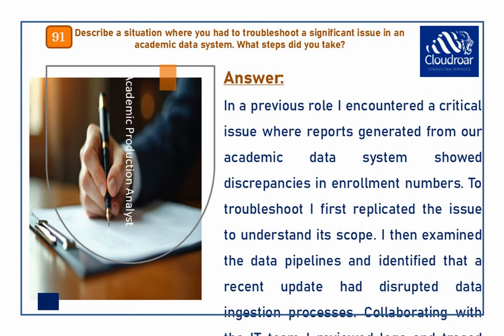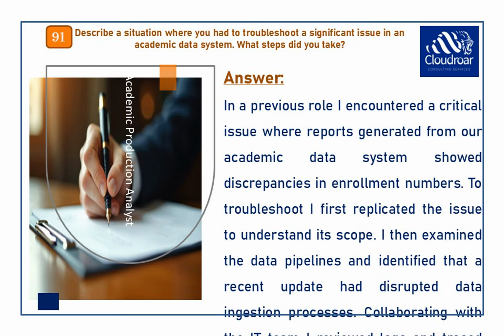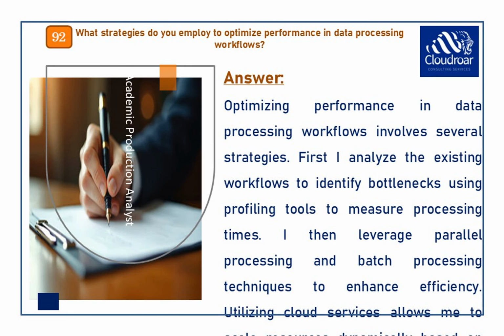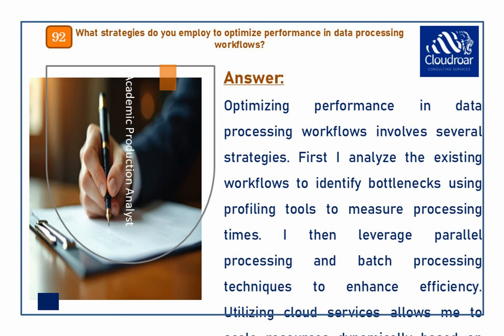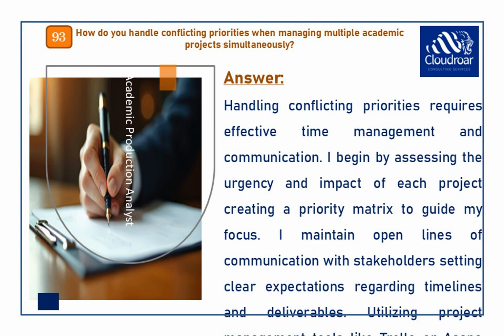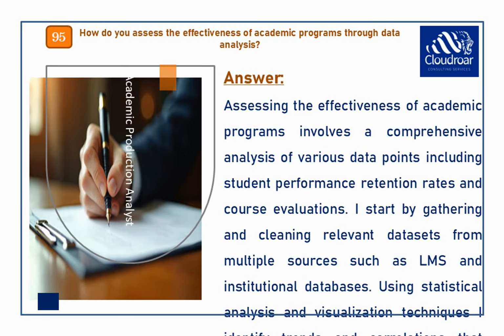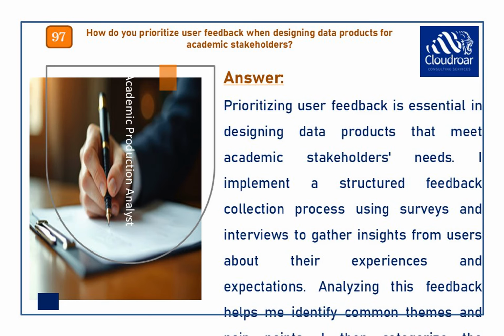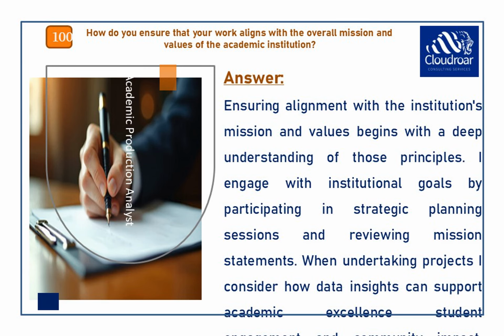Top 10 Academic Production Analyst Interview Questions and Answers For 2025 | Part 10